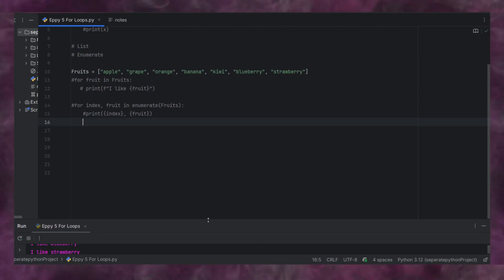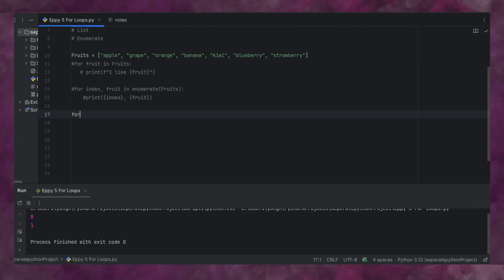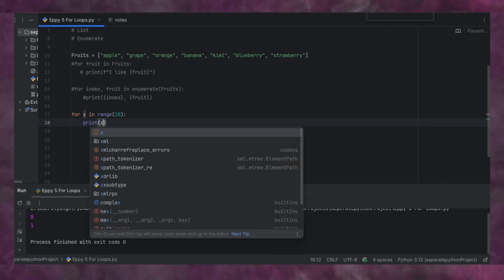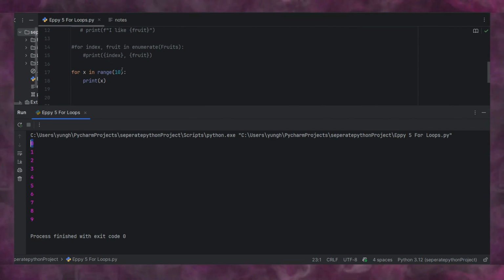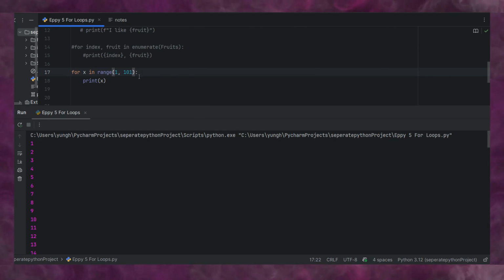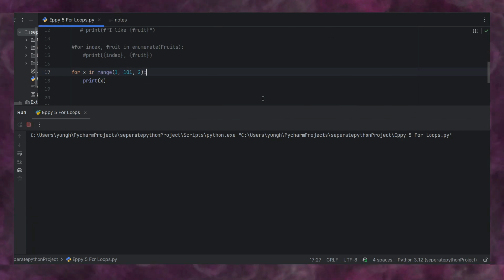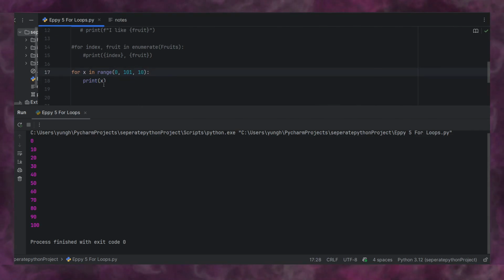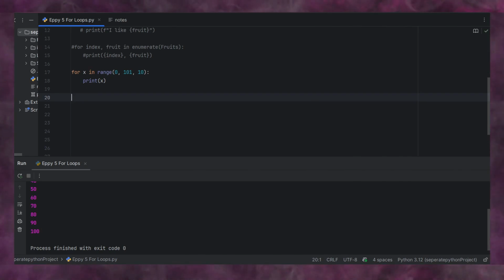Python range() in 5 Minutes: Start, Stop, Step Explained! | Python Tutorial for Beginners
This is the ultimate beginner's guide to the Python range() function in just 5 minutes! The range() function is one of the most critical tools for creating loops in Python, especially for loops. 🐍

In this quick tutorial, you will learn the three main ways to use range():

✅range(stop): How it always starts at 0 and is exclusive of the stop number (e.g., range(10) gives 0 to 9).

✅range(start, stop): How to control where your number sequence begins.

✅range(start, stop, step): The secret to counting backwards (negative step) and skipping numbers (e.g., counting from 0 to 100 by 5s).

Mastering range() is essential for any beginner learning Python programming and Python basics. By the end of this video, you will know exactly how to control your loops and create any number sequence you need!

Song: Horrormane
Artist: N91music
Free to use, you can find this artist on ITCH.IO